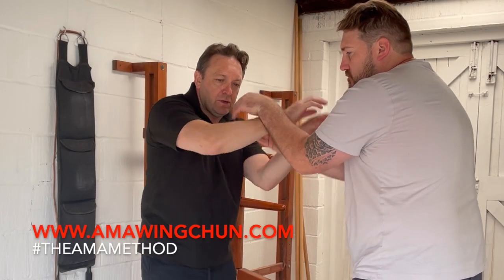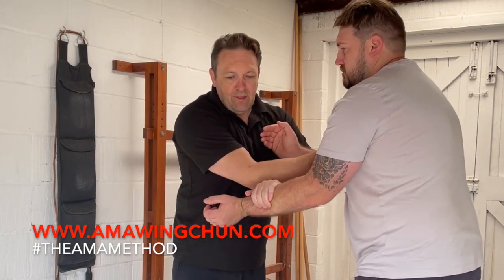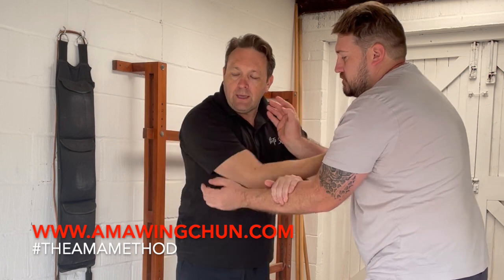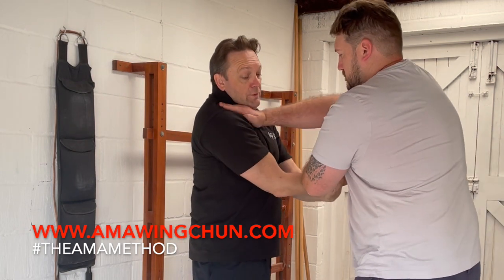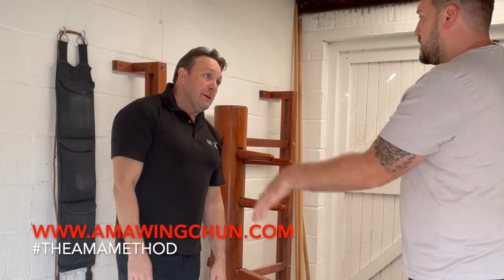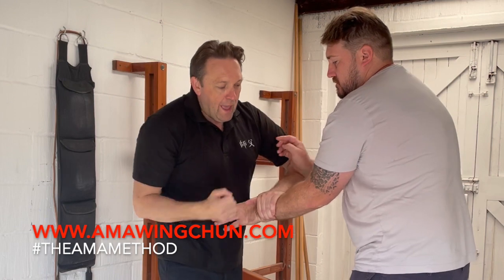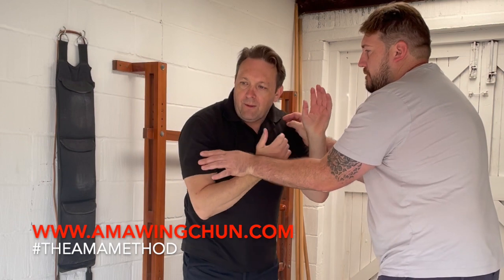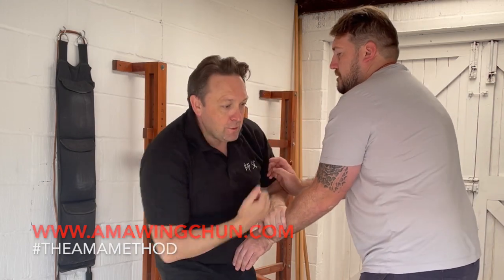Sneak Peak | Advanced Training: Chi Sau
In this video, Sifu John Cossentine gives insight into 1 of 10 downward Pak Sau applications in context of double sticky hands. This video is suitable for advanced students.